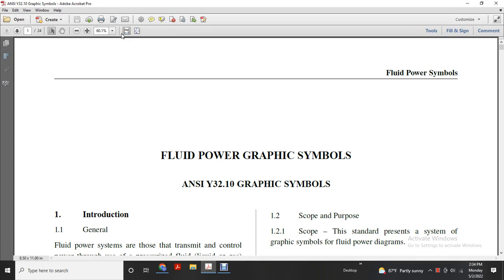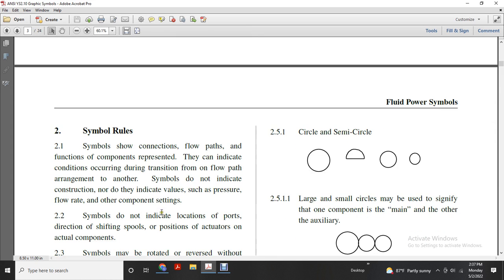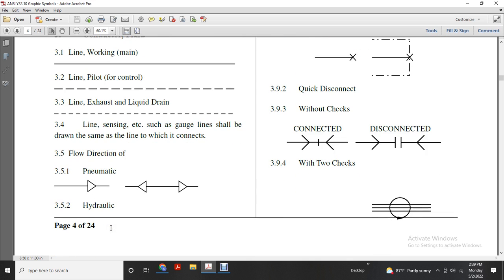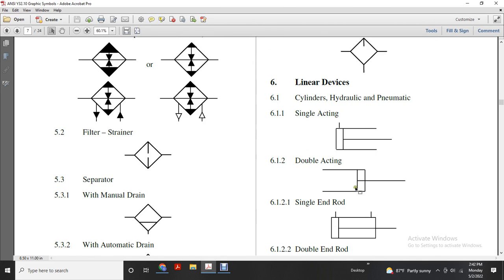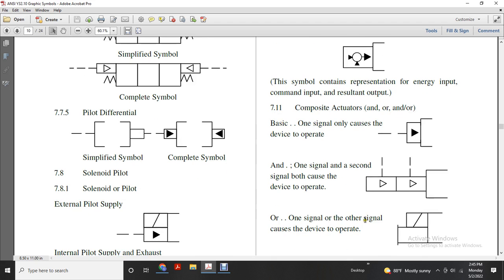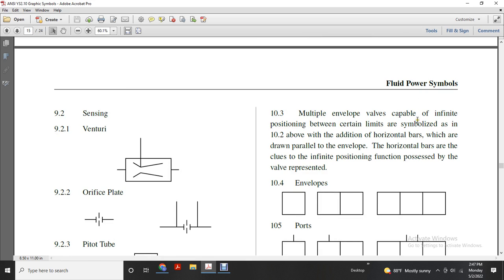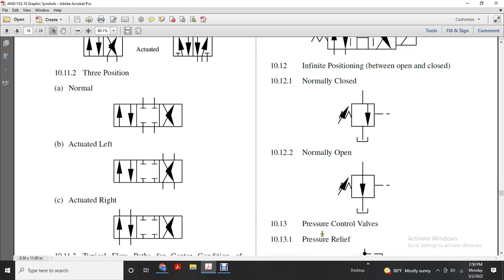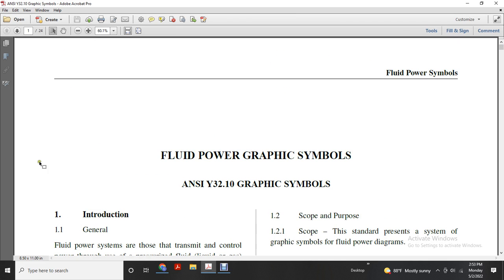ANSI Y32 10 GRAPHIC SYMBOLS FLUID POWER GRAPHIC SYMBOLS